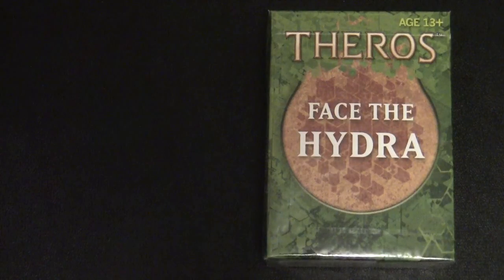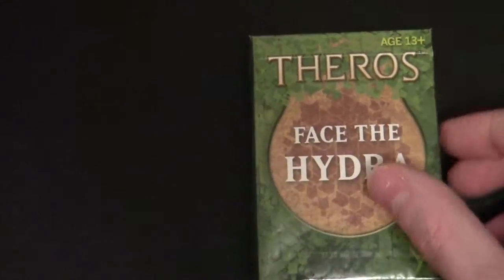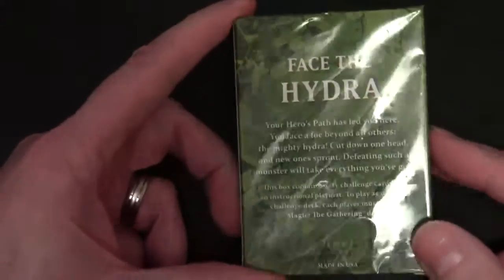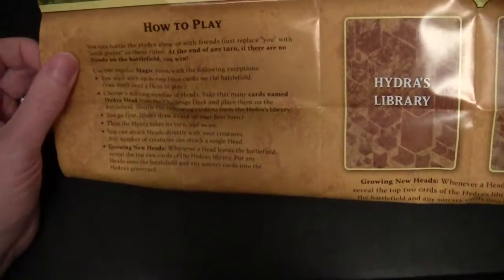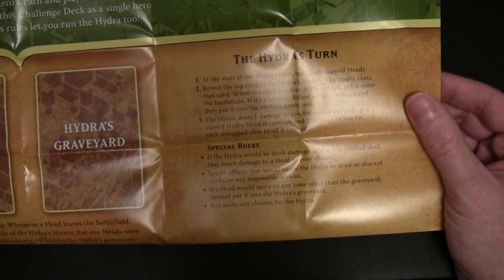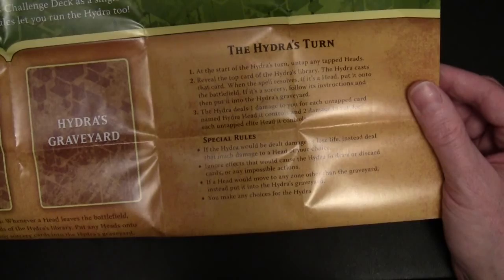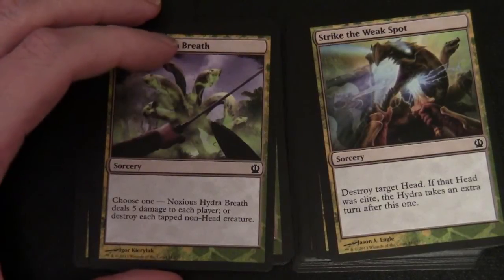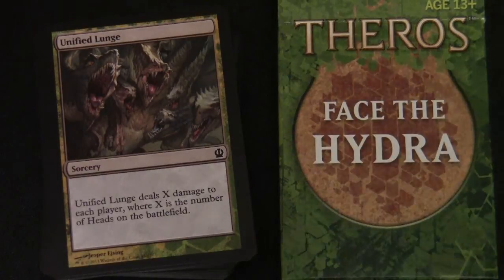Magic The Gathering - Face the Hydra Challenge Deck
Unboxing of the Face the Hydra challenge deck used at the Theros Game Day. It's also a quest of the Hero's Path. Unintentional ASMR SlowTV Flourishing